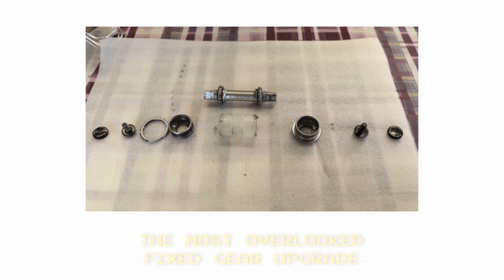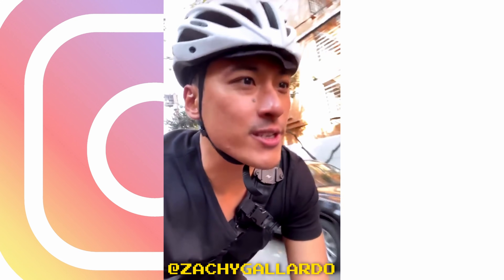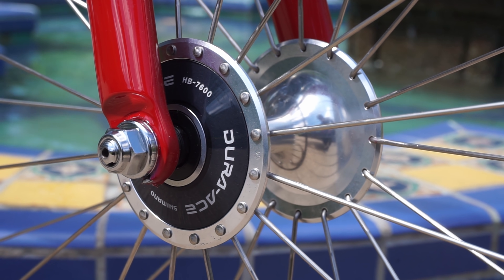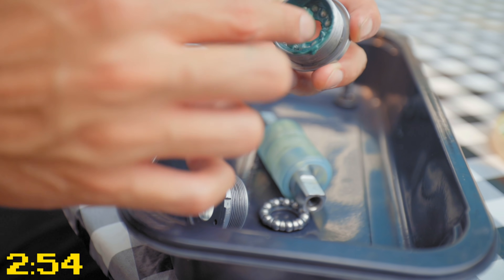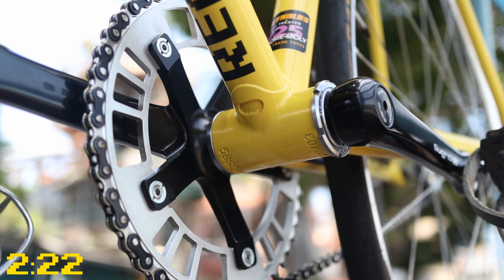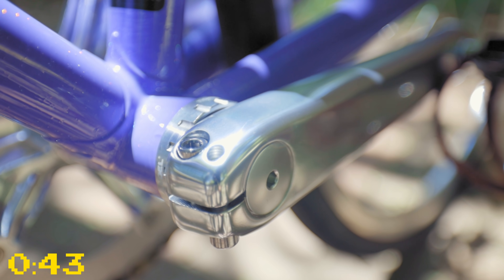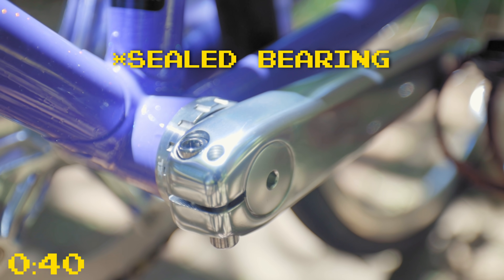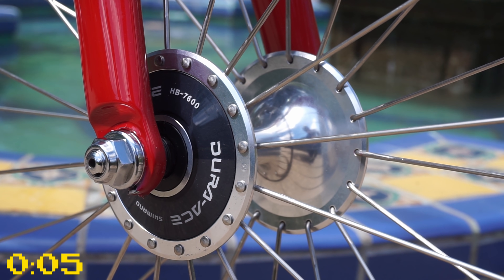This Could Make Your Fixed Gear Even SMOOTHER!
For 99% of cyclists, sealed bearing components are better: they give a smooth, maintenance free riding experience and are plenty reliable. But for some cyclists looking to get the smoothest ride quality possible out of their bike, for those who want to dive deep into bike maintenance and get their hands dirty, loose ball bearing hubs and bottom brackets are definitely the way to go. Here's the case for loose ball bearing bike parts and who they're best for.

Zane Kolnik
Scott Palangi
Ryan Witt
Robby Andaya
Kelvin Ho
Justin Javier
Julian Corona
Henry Grant
David K
Brandon Black

Young Architect
Todd Brannan
Seungwan Kim
Scott Palangi
Nick
Michael Greif
MichaelRutchik
Martin Mohr
M.
Javier Lopez
Epilektric
Dominc Jones
Crash
Chris